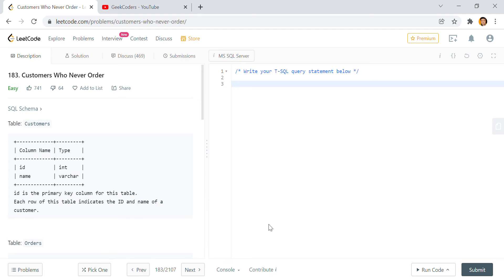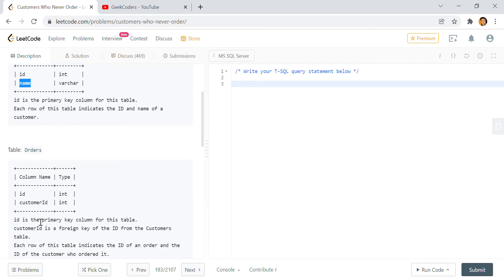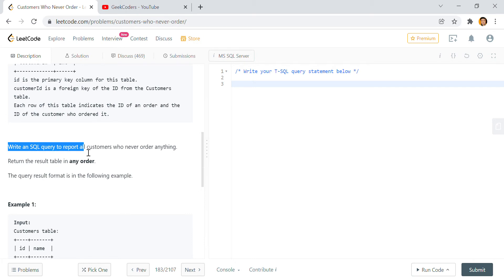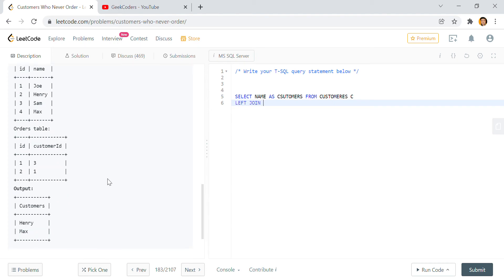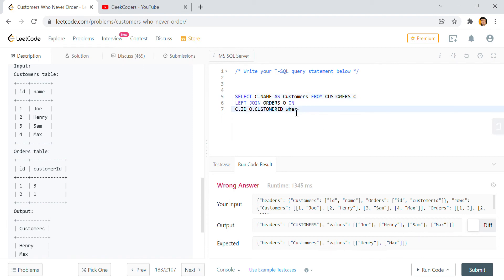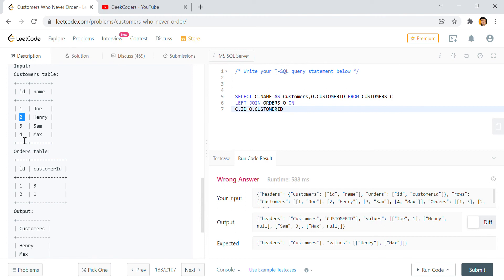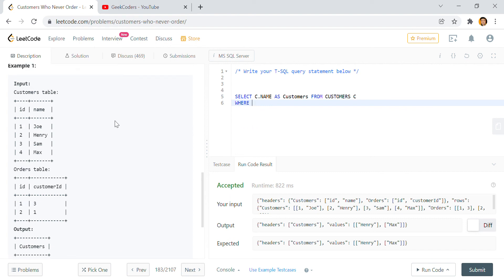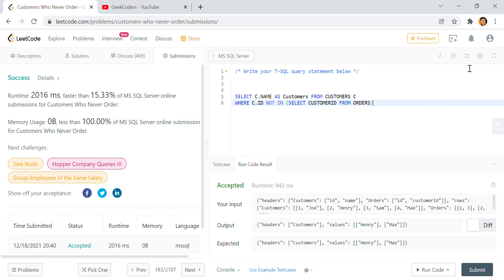Customers Who Never Order | LeetCode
Hey geeks,

I have started this series to help developers who are learning SQL. I would suggest you to start with this series to sharp your SQL .